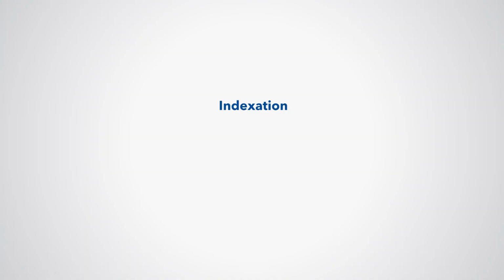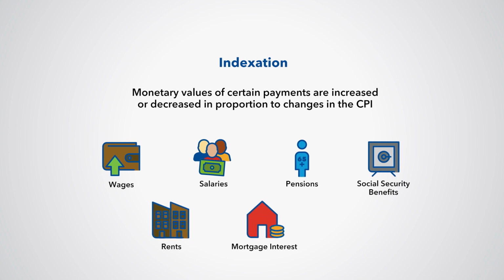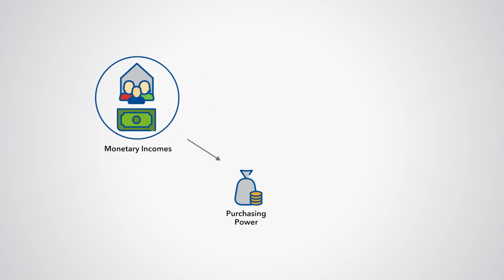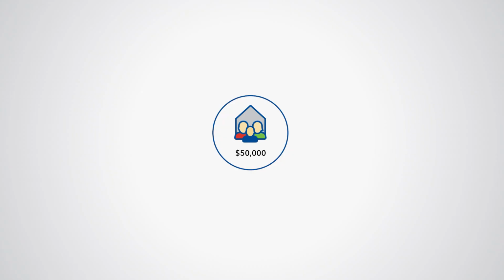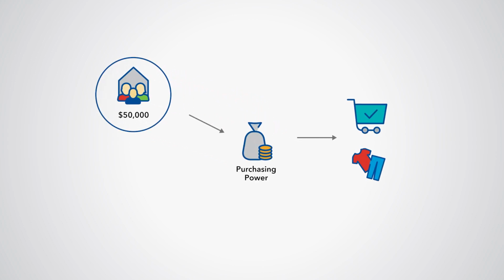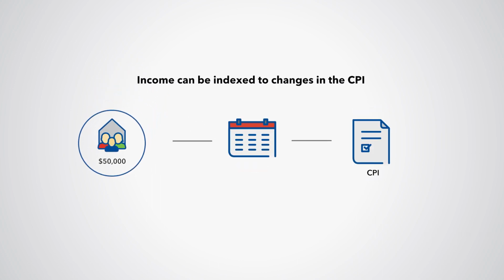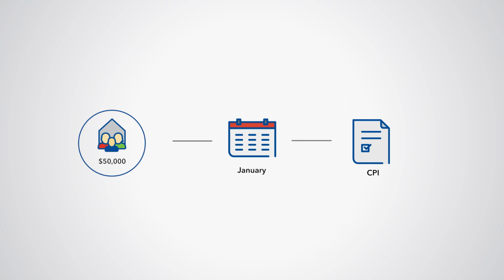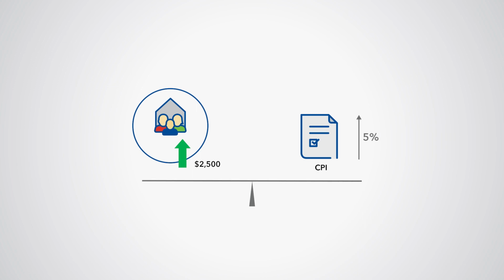Indexation of Monetary Values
One of the key uses of the CPI is to index monetary values wages, salaries, pensions, social security benefits, rents, mortgage interest, other interest, and even taxes. This video describes and illustrates what it means to index incomes or other monetary values to the CPI.